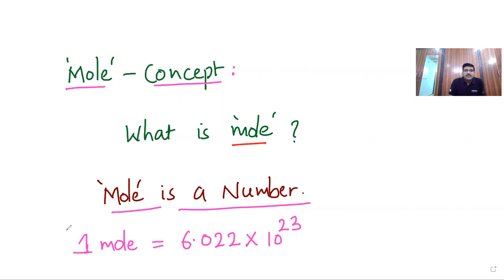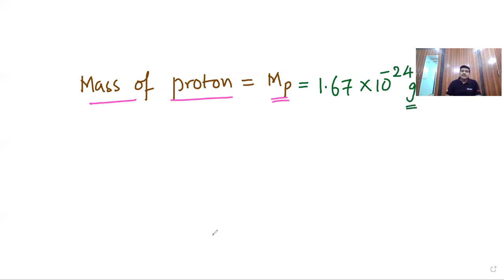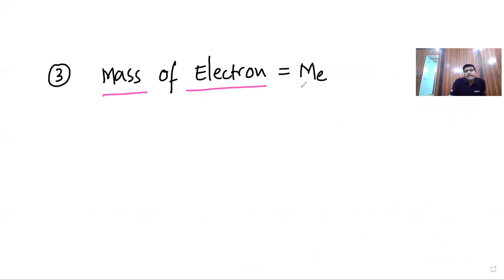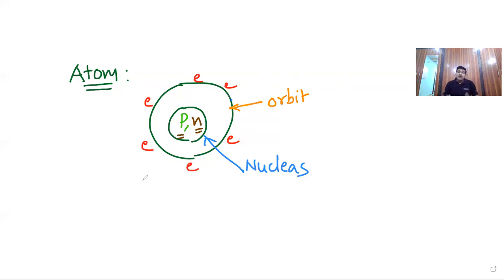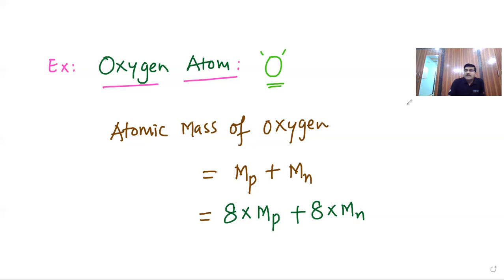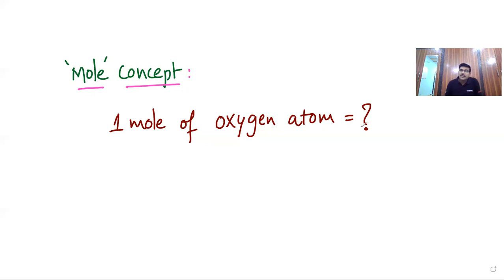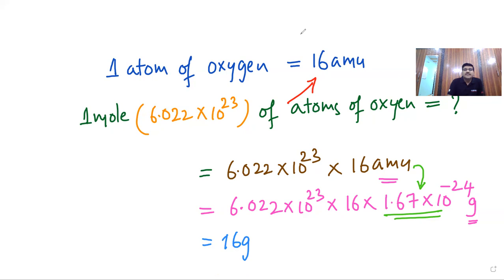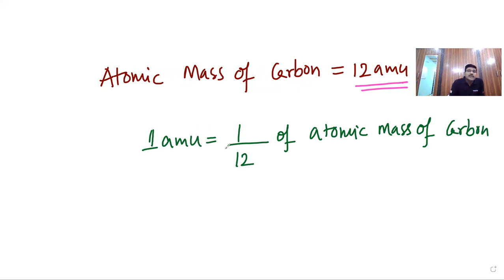Concept of 'Mole'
It describes about mole concept.